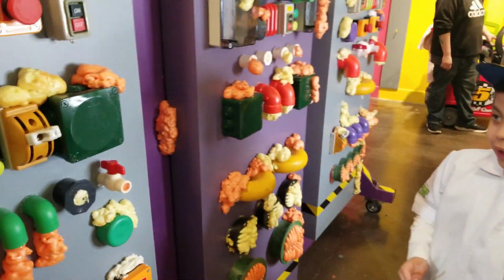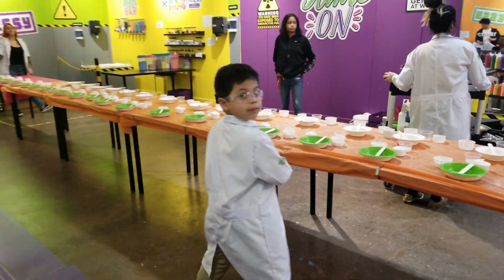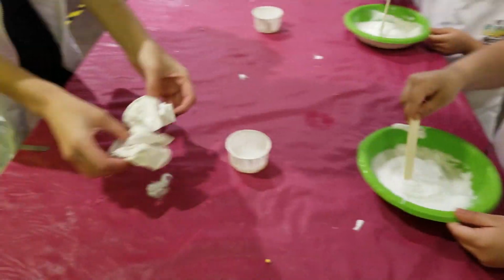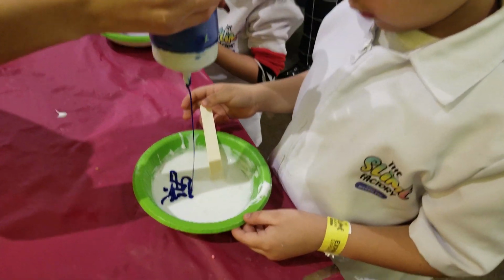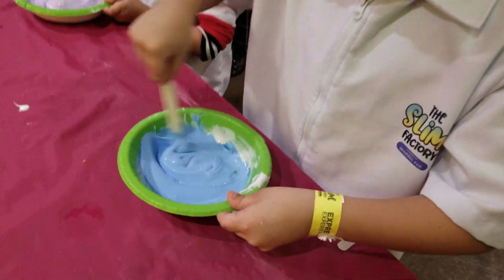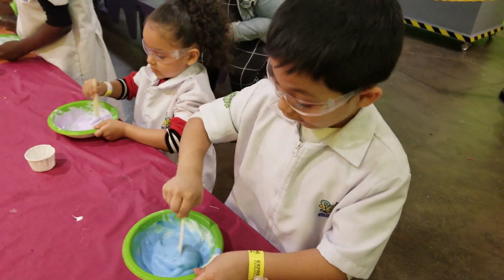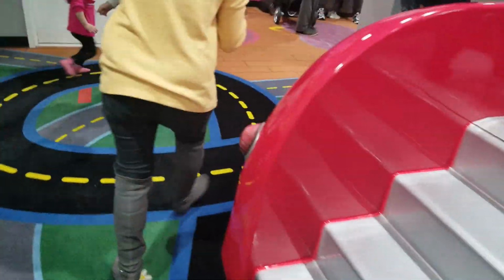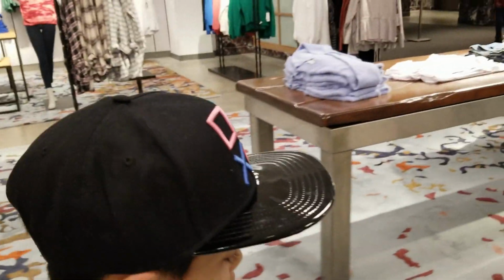HOW TO MAKE SLIME FOR BEGINNERS **SLIME FACTORY**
How to make slime has never been easier for beginners! Slime Videos are the best and Kosta is showing us how to make Slime so easy with the Slime Factory! Only 4 ingredients to make slime and mixing it up is so easy! So much fun for the entire family to watch Kosta make slime!  These are easy, no-fail ways to make slime that anybody can do!